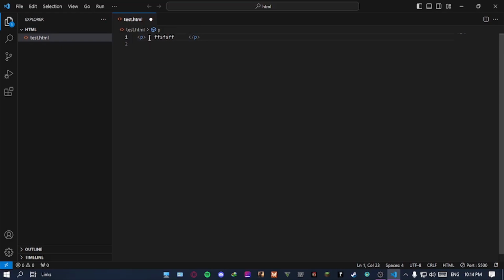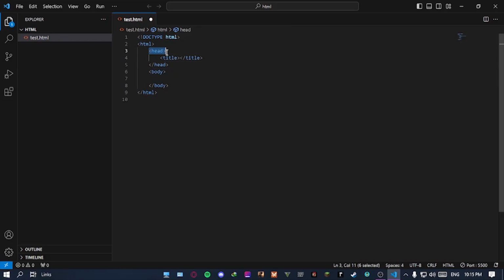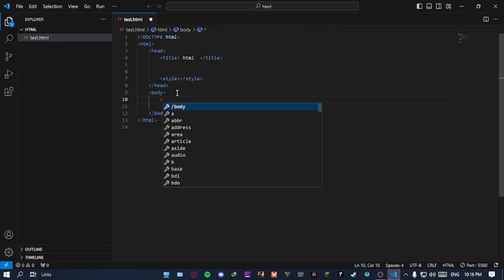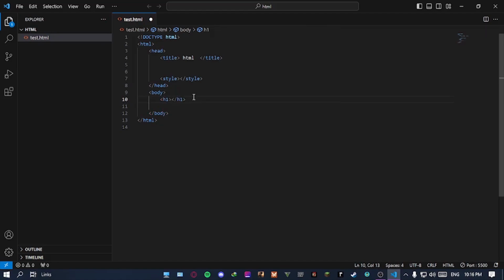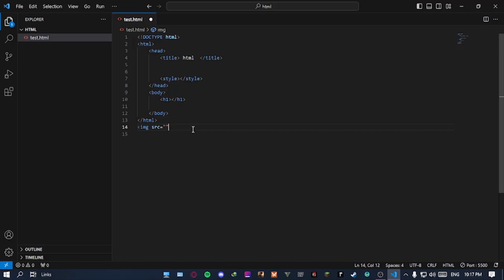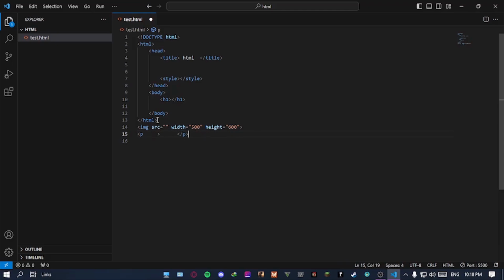Basic tags of HTML | HTML tutorial #2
In this video, you'll learn basic tags of HTML.
This is a simple series of step-by-step videos of HTML and it's pros and cons and it is made by a few people to help you guys design a website.
We hope that all you viewers get the most use of our videos.

Seo :
HTML, html tutorial, learning, programming, vs code, Dreamweaver, CSS, web - -browser, chrome, extension, web design, web designer, web designing